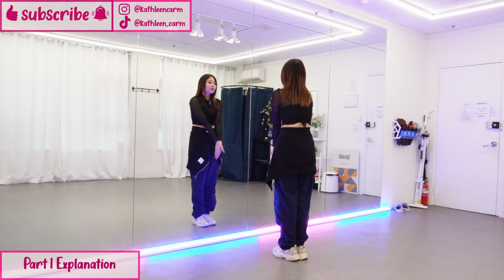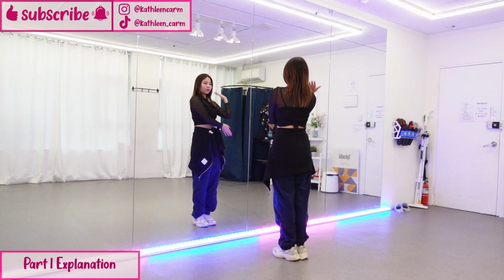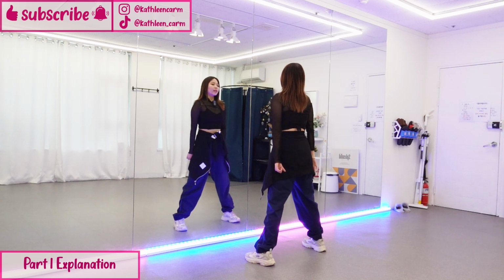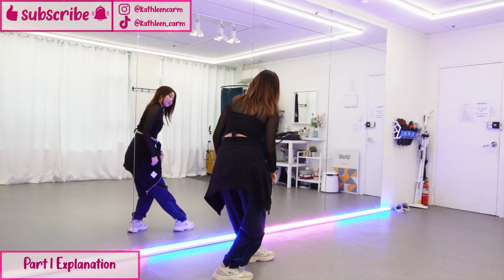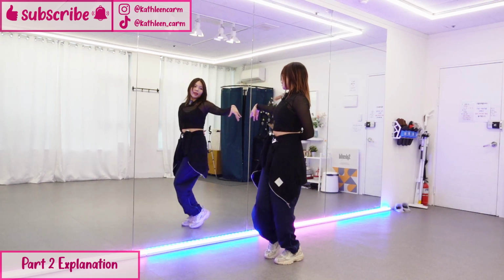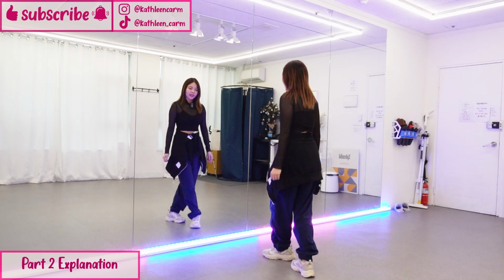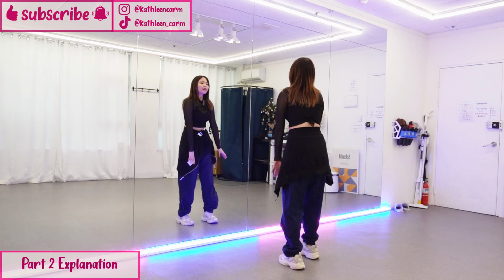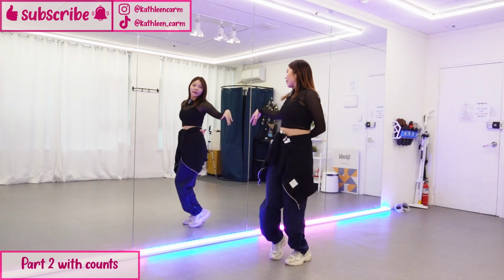TWICE - "MOONLIGHT SUNRISE" Dance Tutorial | EXPLAINED + Mirrored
TIMESTAMPS
00:00 Intro
00:39 Part 1 Explanation
04:55 Part 1 Counts
05:15 Part 2 Explanation
08:15 Part 2 with counts
08:40 Everything with counts